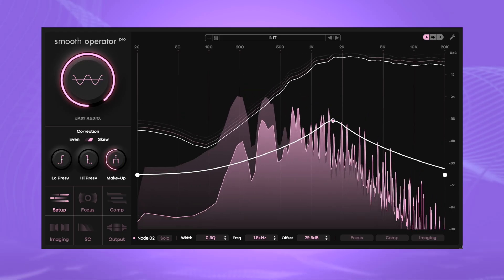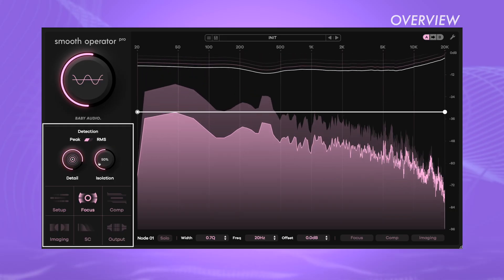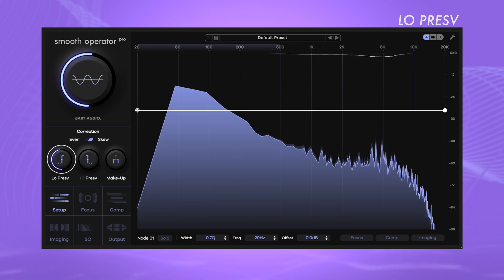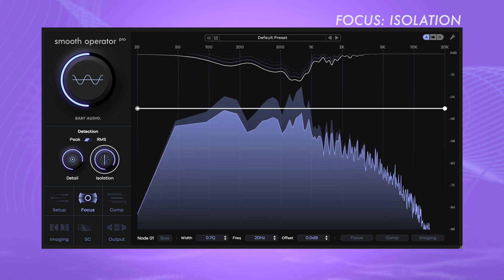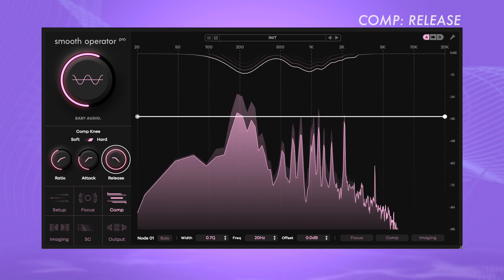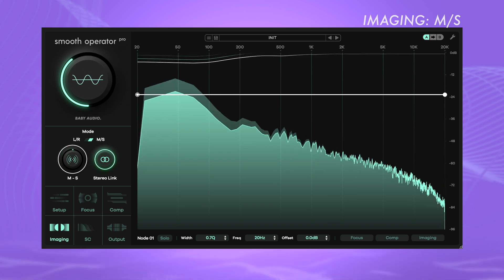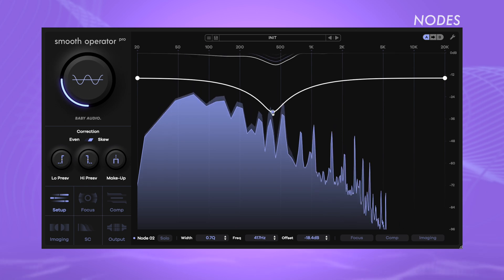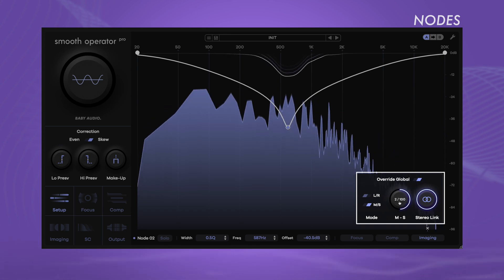Smooth Operator Pro - Official Tutorial - Baby Audio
Smooth Operator Pro is the definitive clarity tool for eliminating mud, harsh resonance and masking in your mix.

A vastly expanded evolution of our original Smooth Operator plugin from 2021, the Pro edition brings you powerful new capabilities for spectral dynamics control.

In this video, Alex breaks down the essential features of Smooth Operator Pro and demonstrates its workflow in action with audio examples.

00:00 Intro
00:26 Use cases
01:45 Workflow overview
02:22 Global settings
02:51 Global setup
04:35 Focus menu
06:04 Comp menu
07:34 Imaging menu
09:01 Sidechain menu
09:52 Output menu
10:18 Node settings and Override Global
13:42 Summary